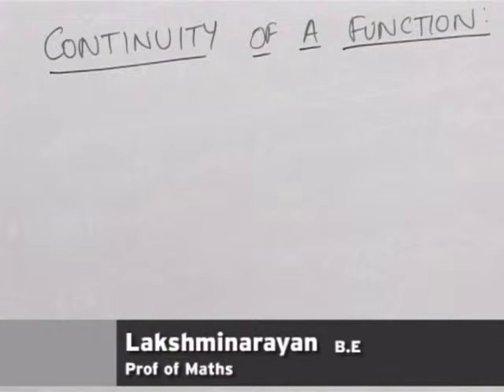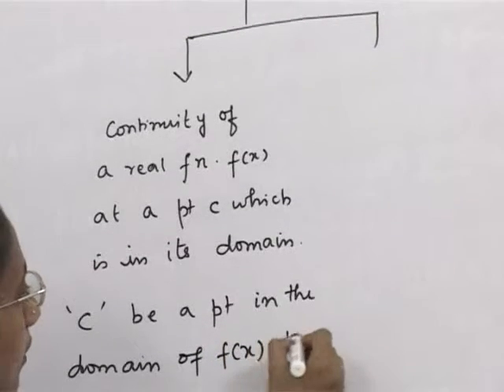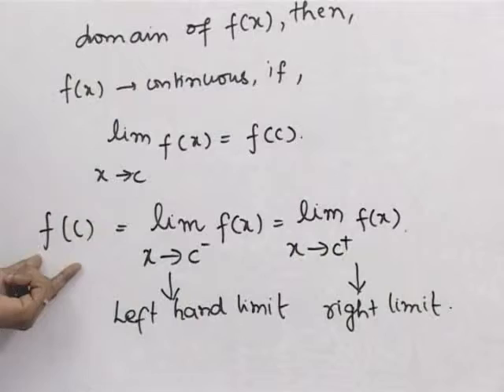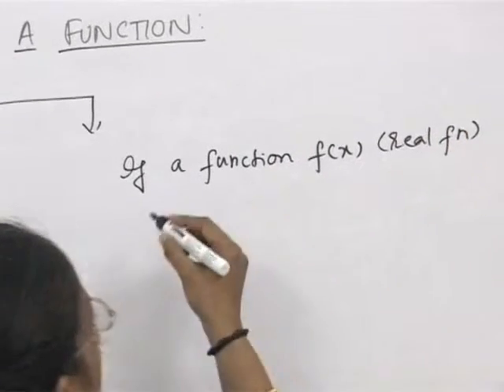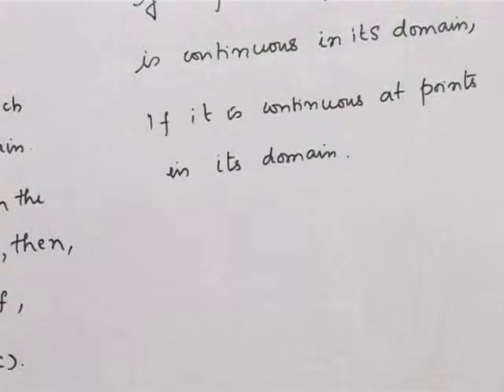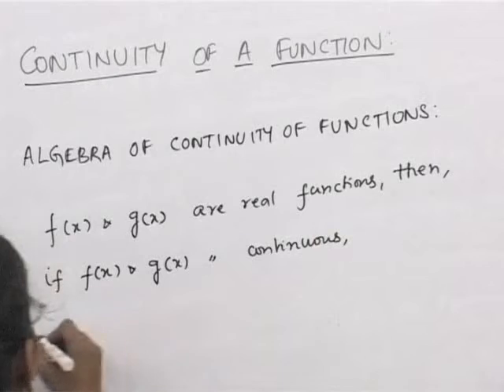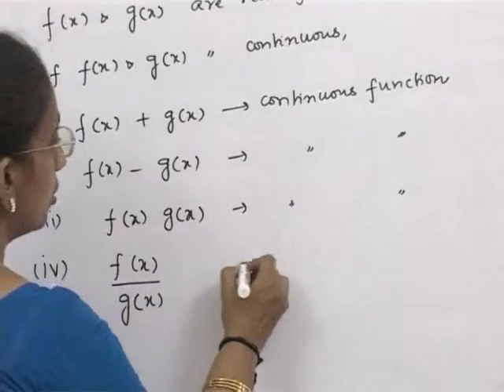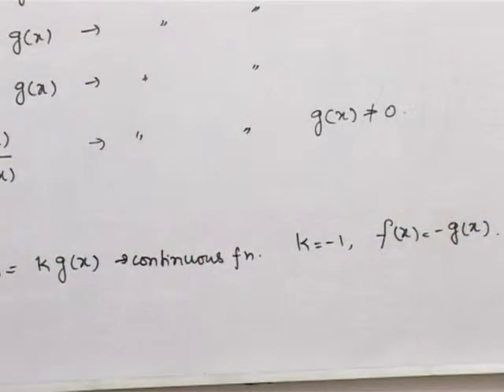Continuity and Differentiability Continuity of Function 03